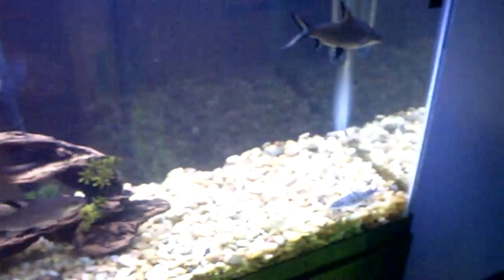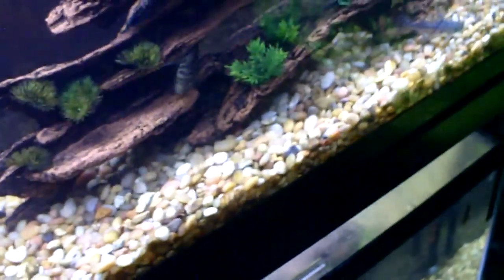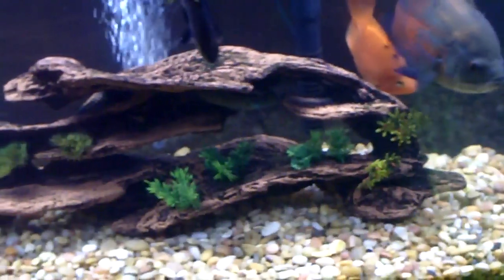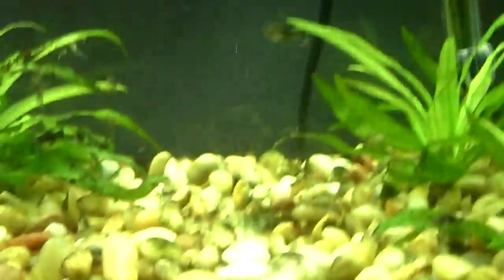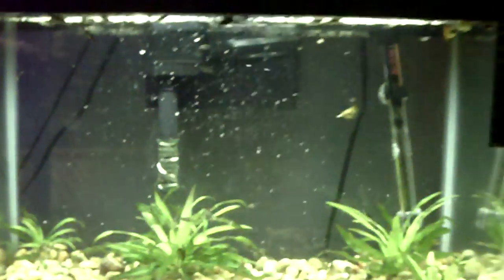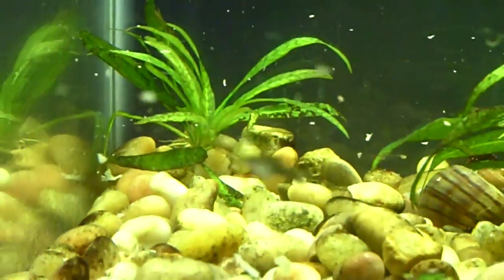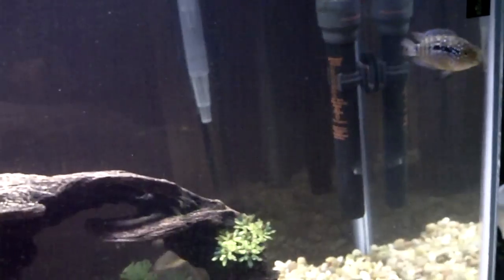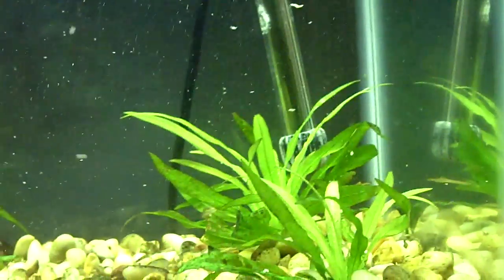I have baby guppies??? lol and 55 30 and 10 gallon update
so i have been working my ass off the past 2 weeks at petsmart which btw is an awesome job if u ask me but even though my brother and parents think differently about it i enjoy it alot but i haven't had time to really clean my tanks let alone make a video so today i finally got some free time and cleaned all three tanks and then made this video for u all and then got a surprise and found baby guppies in my tank unfortionatly most were hiding in my gravel and probably got sucked up by my gravel siphon but that jut kinda lets u know how well that fish net on the filter thing really is working because they didn't get sucked into that but anyway i hope u guys like the video if idk how consitant i'm gonna be with the videos just because like i said i work alot now but i'll try to stay with my weekly updates and try to aim to keep them on tuesdays.